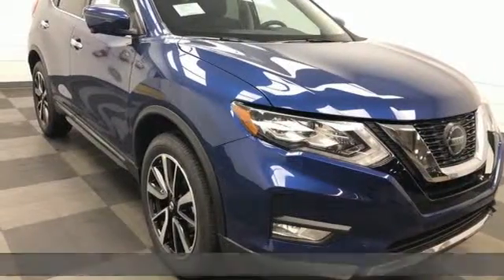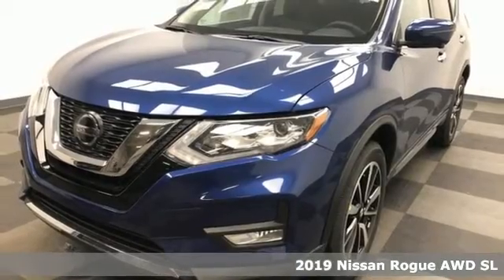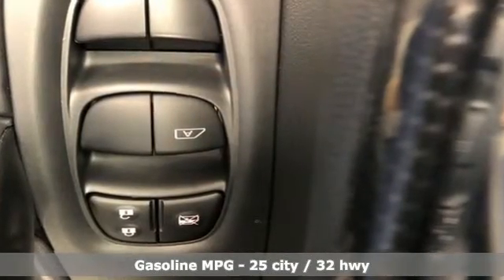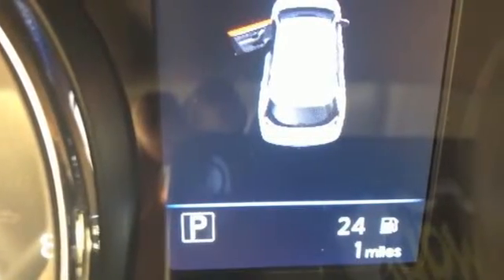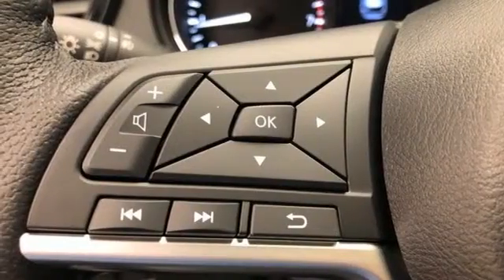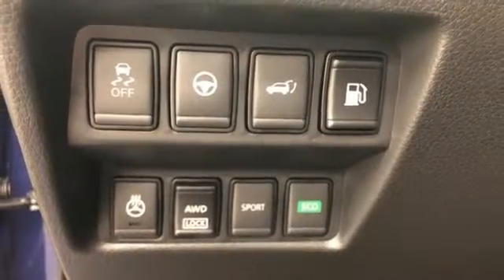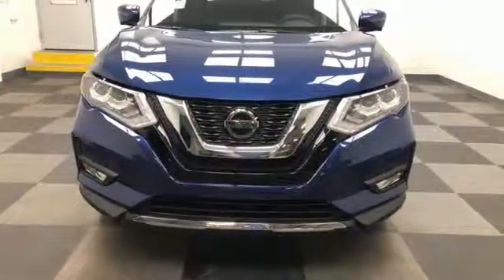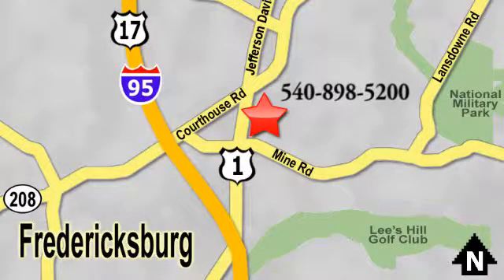New 2019 Nissan Rogue Richmond VA Fredericksburg, VA PKC817398 - SOLD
Year: 2019
Make: Nissan
Model: Rogue
Trim: SL
Engine: 2.5L 4-Cylinder
Transmission: CVT
Color: Blue
Interior: Charcoal
Stock #: PKC817398
VIN: 5N1AT2MV4KC817398
Caspian Blue Metallic 2019 Nissan Rogue SL AWD CVT with Xtronic 2.5L 4-CylinderbrbrHOME OF THE LIFETIME WARRANTY. 25/32 City/Highway MPGbrbrbrWe make every effort to provide accurate information, please verify options and price before purchase, Pohanka is not responsible for errors or omissions. All vehicles subject to prior sale. Quoted price available on in-stock units only. All prices are exclusive internet prices only. Financing is subject to approved credit through designated lender. Price plus tax, tags, dealer processing fee of $799 and freight of $810 - $1100. All customers will qualify for all manufacturer rebates and incentives included in the price, some require financing through the manufacturer. Some manufacturer rebates are not compatible with special manufacturer finance offers. Manufacturer Rebates and incentives are valid during the time period set by the manufacturer and are subject to change without notice. Additional manufacturer rebates and incentives may apply to those who qualify and may lower the sales price. 2 or more available at this price.

Address:
5200 Jefferson Davis Hwy